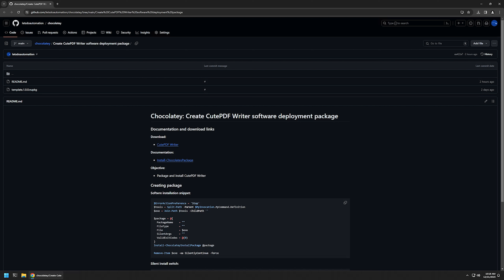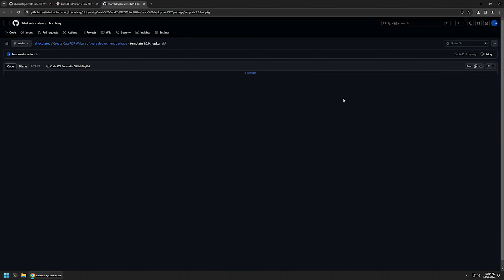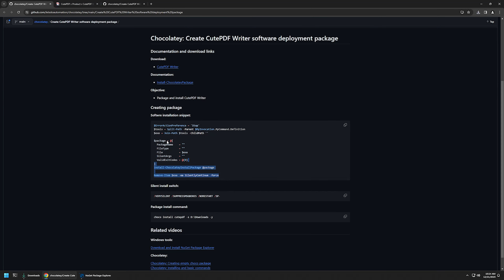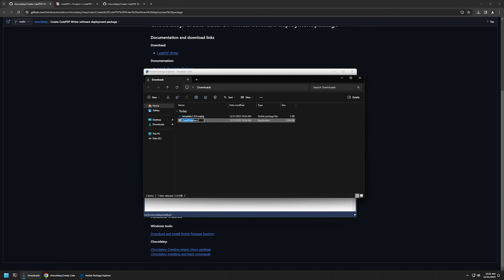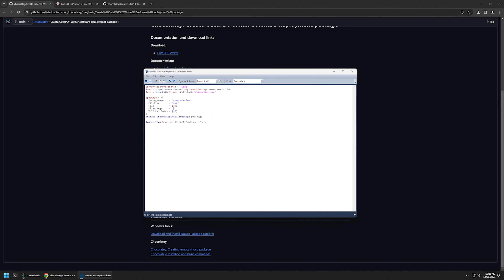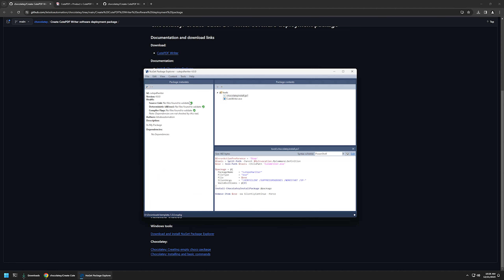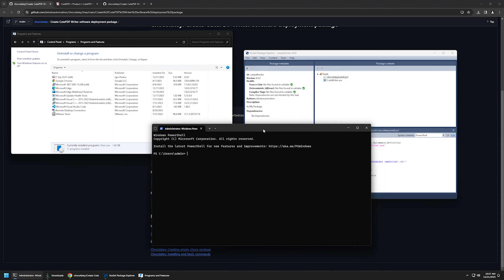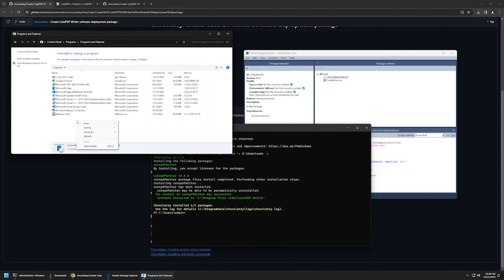Chocolatey: Create CutePDF software deployment package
In this video I will create CutePDF Writer software deployment chocolatey package.